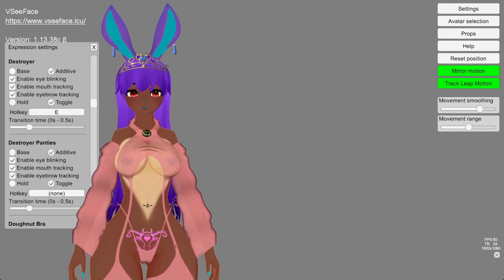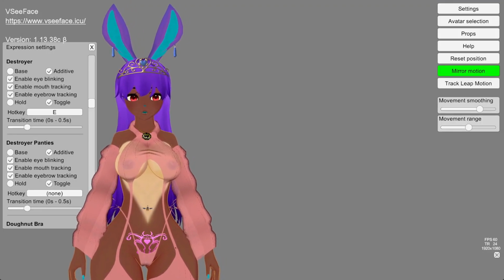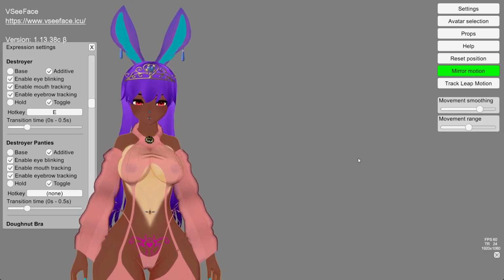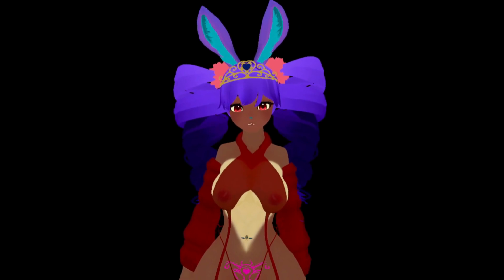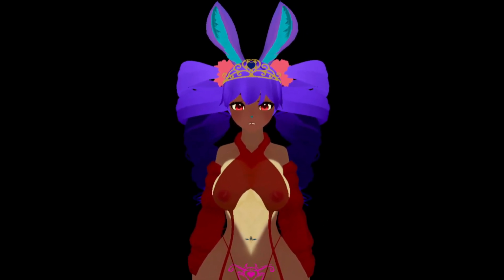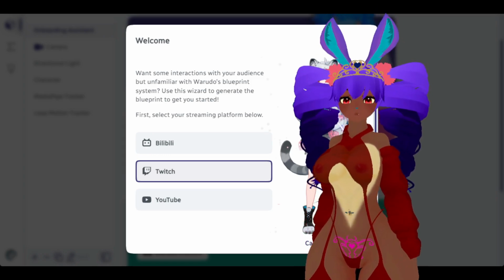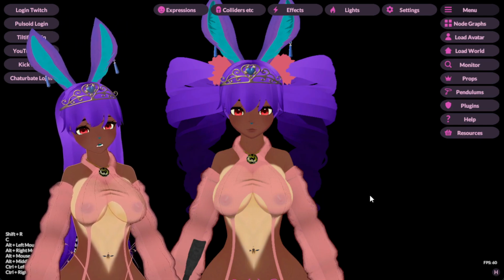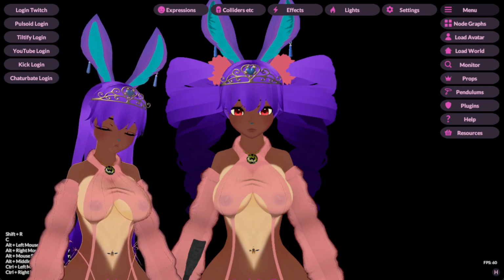3D Vtubing has no future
Straight to the punch title.

0:00 intro
2:21 Vseeface
9:41 Warudo
16:24 Vnyan
22:55 the problem